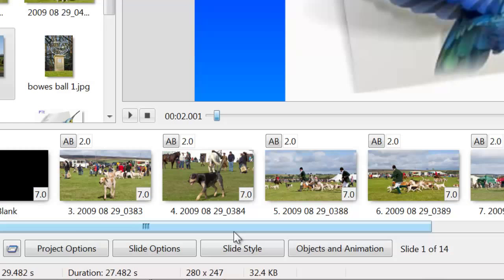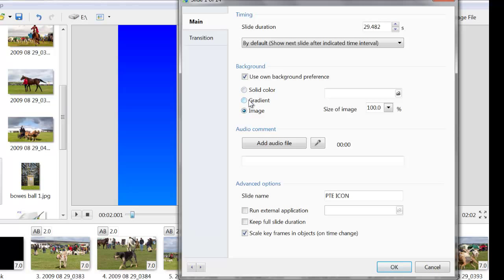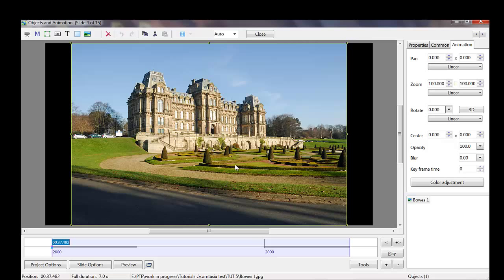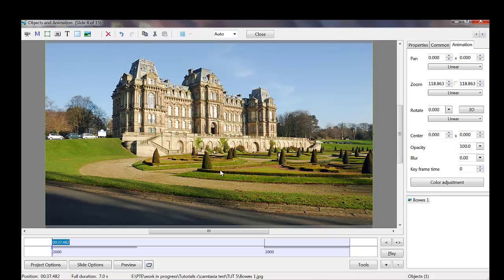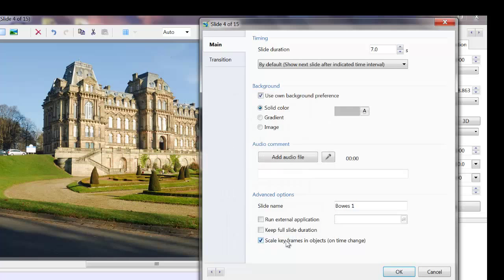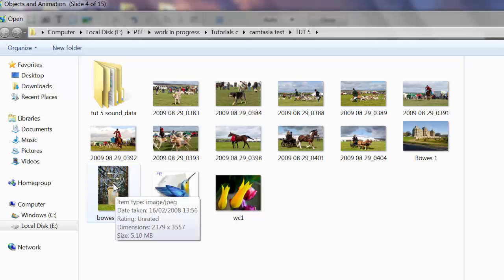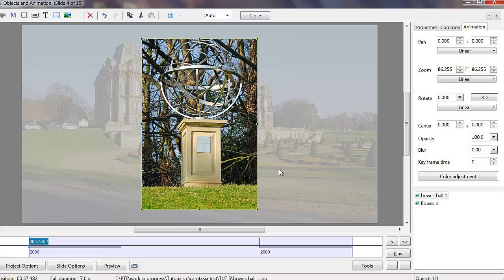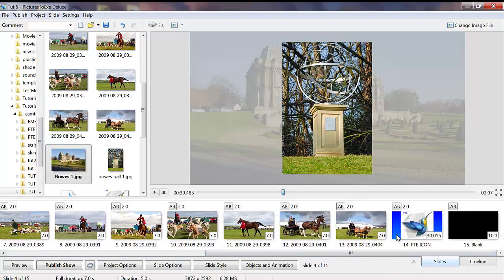Pictures to Exe Version 8.0.1 Basic Tutorial No5. "Image as a background"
5th in my series of basic introductions into Pictures to Exe 8.0.1, this covers adding an image as a background.